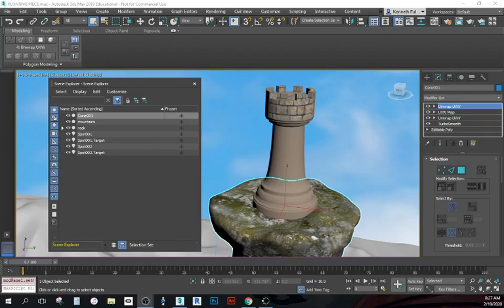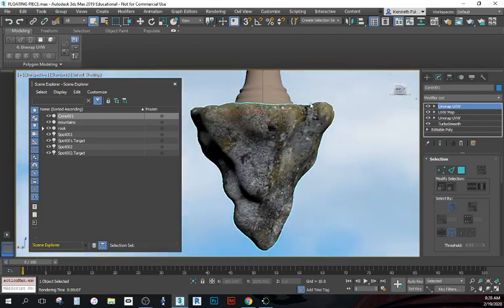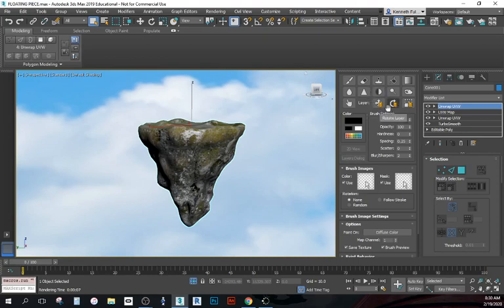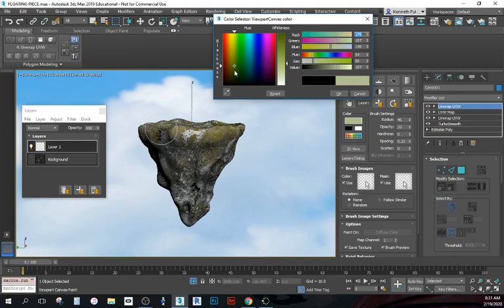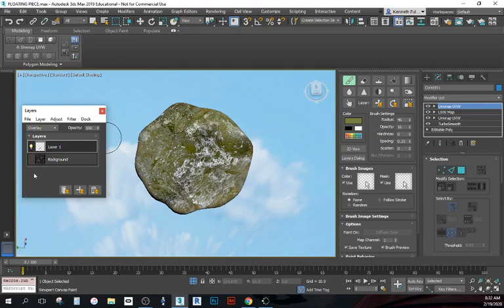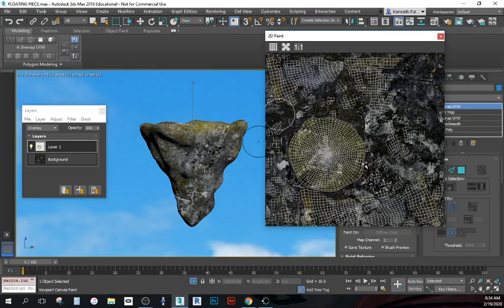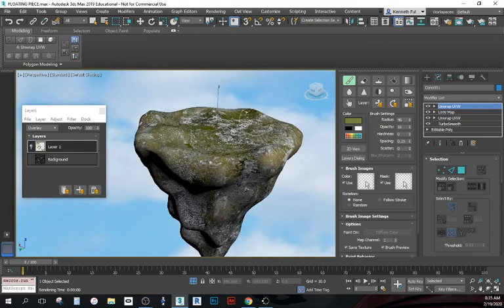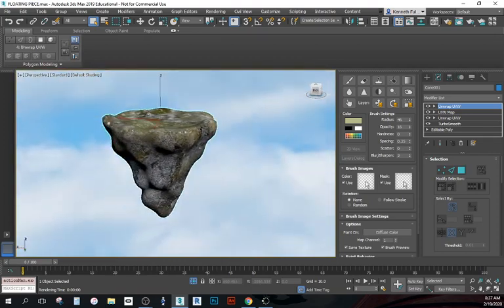Painting with Viewport Canvas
Achieving unique looks from your textured objects using 3Ds Max's paint tools...a lot like photoshop.